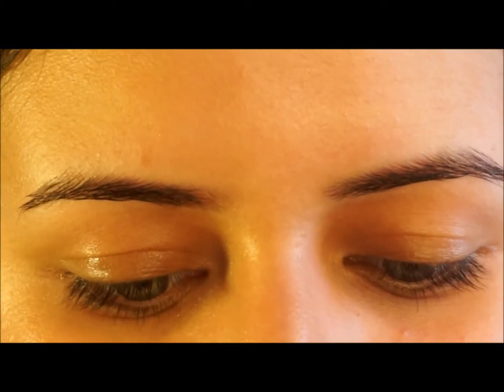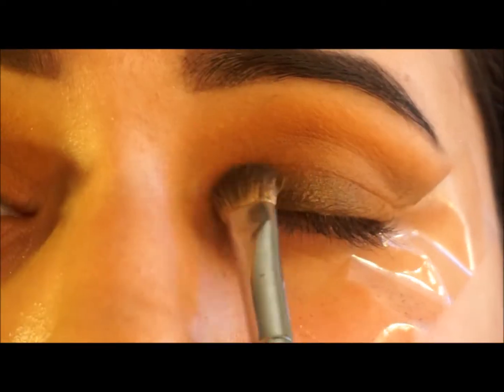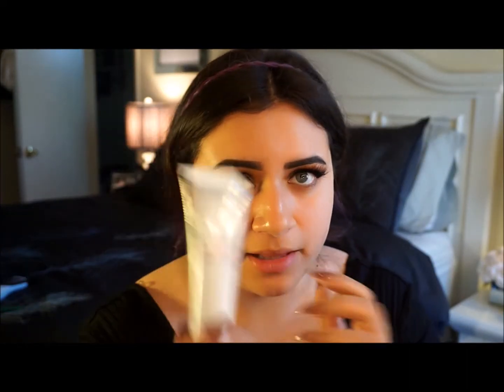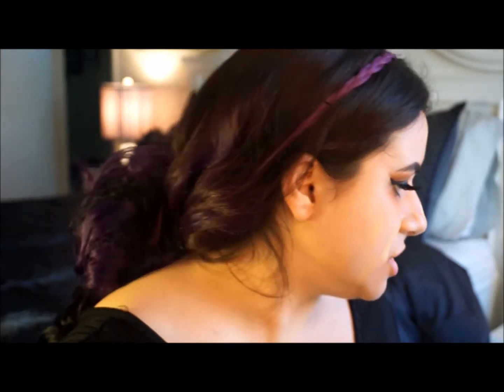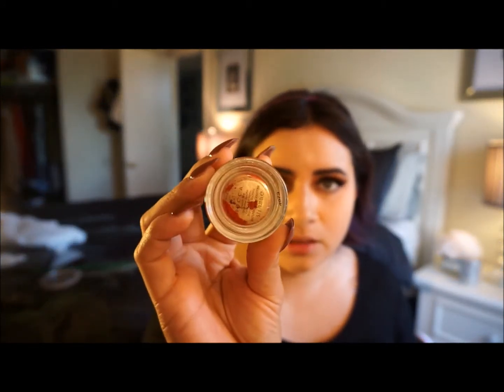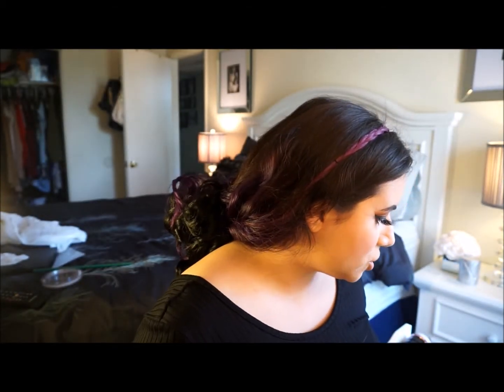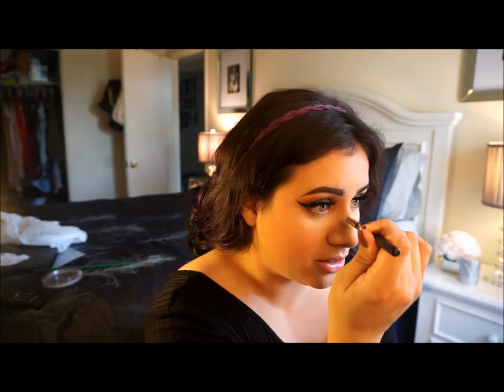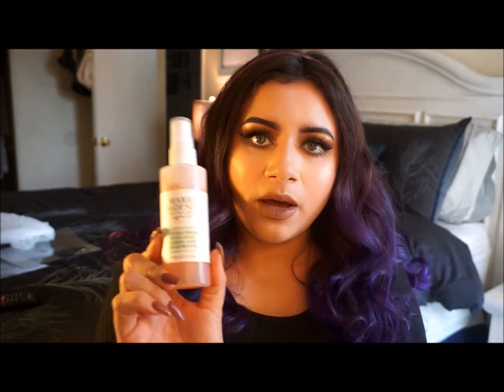First YouTube Video ( Becca Cosmetics + Morphe Brushes 35O )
Impressions Vanity

Hello Loves!

This is my very first YouTube video ahhhh so scary actually doing this! Finally! I hope for those who watch this like it and continue to watch. Sorry in advance after watching this myself I realize I need to figure out how to add music, keep the length of the video shorter, stop saying the word "literally" lol didn't realize I say that so much, and ofcourse stop rambling I talked forever which is why I cut so much out! I promise I will get better at this and more comfortable I am really nervous! I will work on editing as well this is my first time editing a video! I will be getting better equipment as far as lighting, camera & microphone. Sorry if I seem so awkward I will definitely work on not being camera shy! Also, leave me suggestions for future videos.

~ Products List:
- Becca Cosmetics aqua luminous perfecting foundation "light'
- Becca Cosmetics under eye brightening corrector
- Becca Cosmetics "banana" concealer
- Becca Cosmetics beach tint shimmer soufflé "watermelon/moonstone"
- Becca Cosmetics "tigerlilly" luminous blush
- Becca Cosmetics shimmering skin perfector poured "moonstone"
- Becca Cosmetics shimmering skin perfector pressed "Jaclyn HIll champagne pop"
- Morphe Brushes 35OM & 35OS Palette
- Rimmel London scandaleyes waterproof kohl "005 Nude"
- Anastasia Beverly Hills Brow definer "ebony"
- Anastasia Beverly Hills "clear" brow gel
- Anastasia Beverly Hills contour kit "light"
- Scotch tape
- Too Faced waterproof better than sex mascara
- Too Faced shadow insurance anti-crease eyeshadow primer
- Makeupgeek "peach smoothie" eyeshadow
- Katvond "trooper" liner
- Sephora eyelash curler
- Sephora beauty amplifier afterglow + luminzer primer
- Dr. Brandt pores no more primer
- Lilly Ghalichi "Miami" Lilly Lashes
- Duo lash glue
- LA Girl orange & green correcting concealers
- Beauty Blender "Pro/Black"
- Laura Mercier "secret brightening powder"
- Mac cosmetics mineralize skin finish "light plus"
- Urban Decay beached brozer "sunkissed"
- Kylie Cosmetics matte liquid lipstick " Dolce K Lip Kit"
- Mario Badescu rose water setting spray

~ Brushes:
- Morphe Brushes:  M433, E22, E6, E439, E3, G7, M523, E34, E4, M501, M527, M432, E36, G18,
- Sephora crease brush
- Mikasa E230
- Bh Cosmetics 102
- Crown Brush C412 deluxe pointed crease
-Beau Gachis Paris "smudge-tache" brush